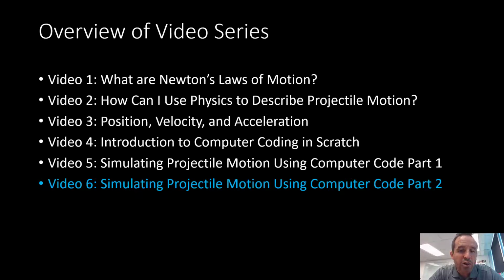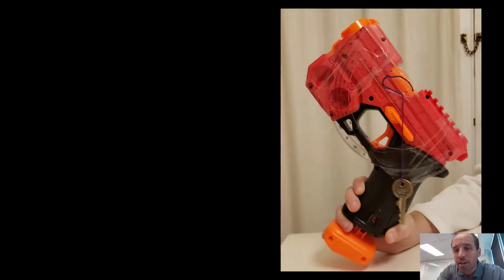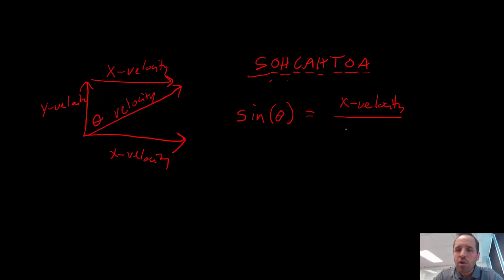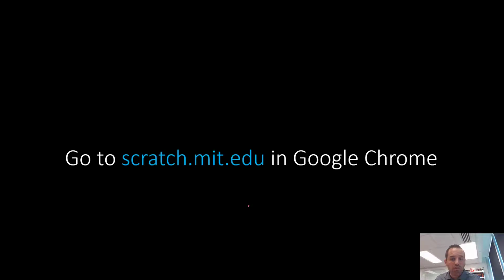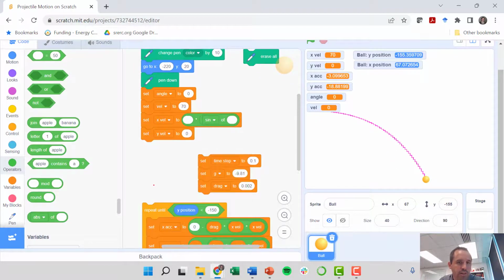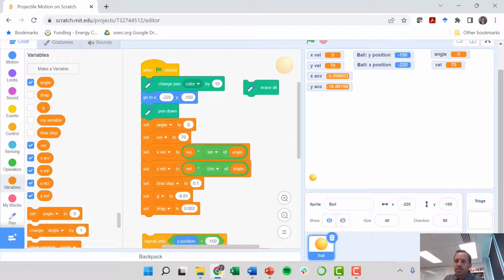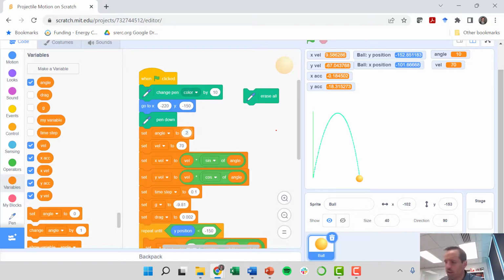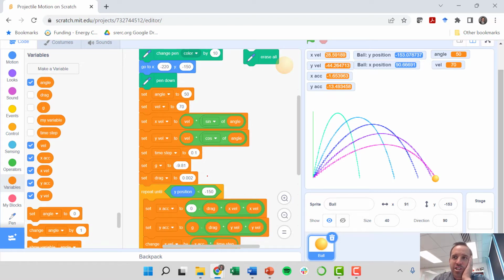Cool Science Project! Computer coding to simulate projectile motion: coding the simulation - Part 2